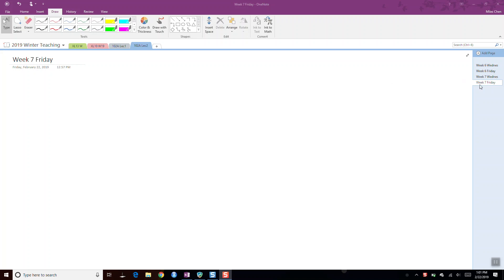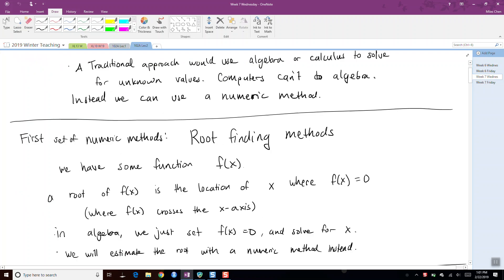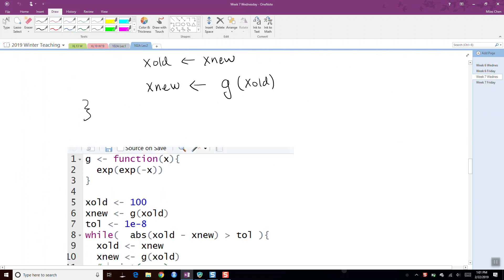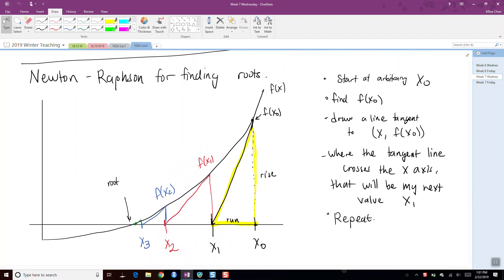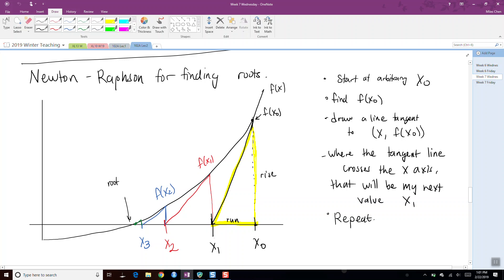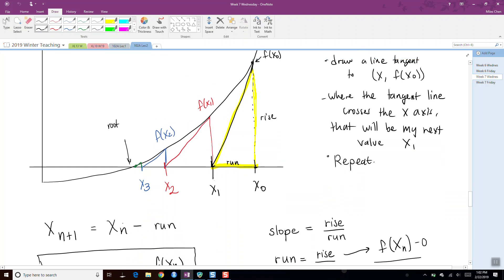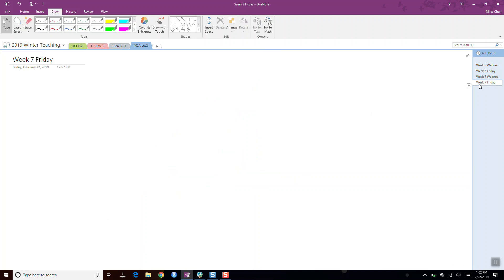2 22 2019 Stats 102A Lec 2